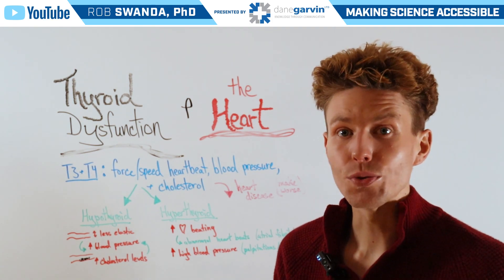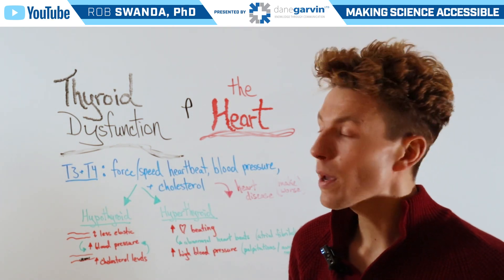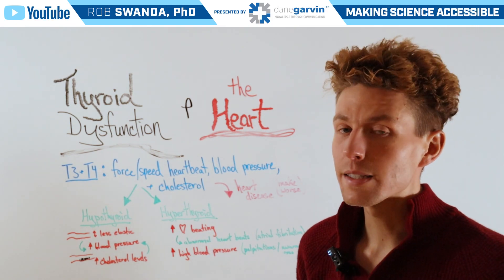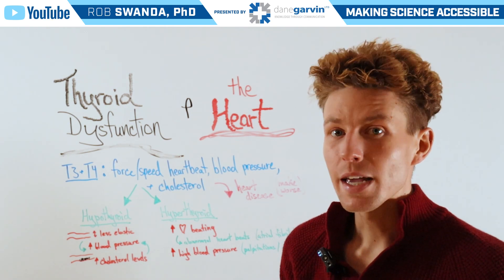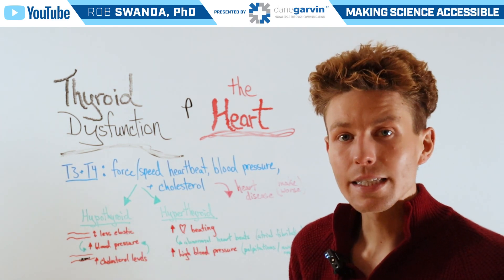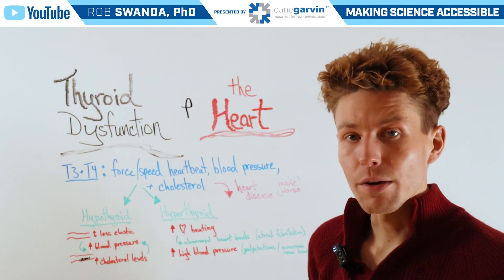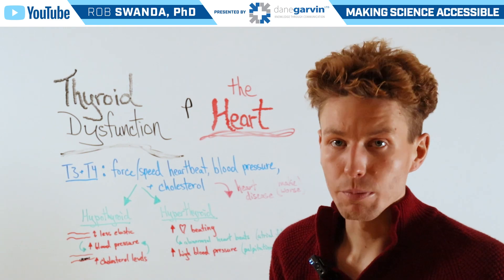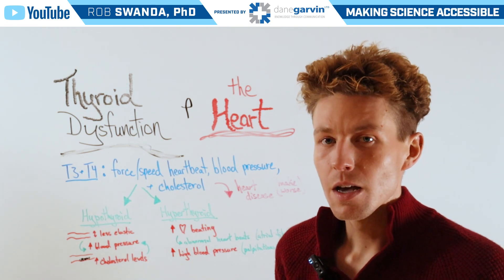Thyroid and the Heart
Thyroid hormones have a direct effect on one’s heart health. A proper functioning thyroid gland aids in blood vessel maintenance & regulating cholesterol levels. Thyroid dysfunction may lead to changes in heart rate, heightened blood pressure, edema, and a rise in cholesterol levels.

To learn more about thyroid conditions and how they affect various processes in the body check out this free webinar